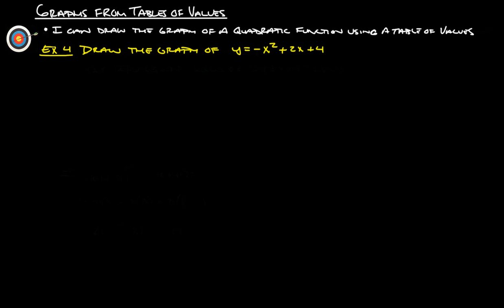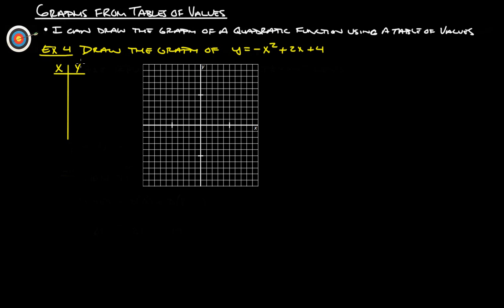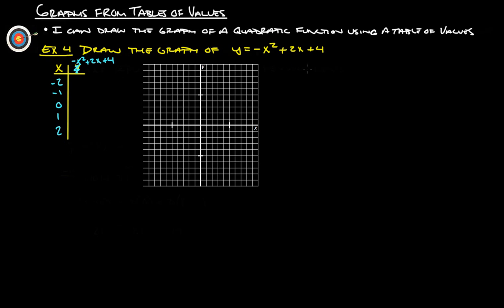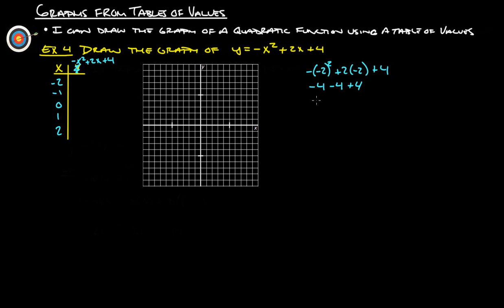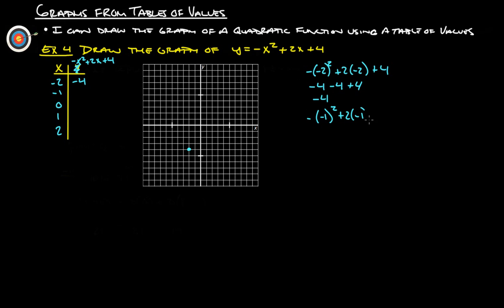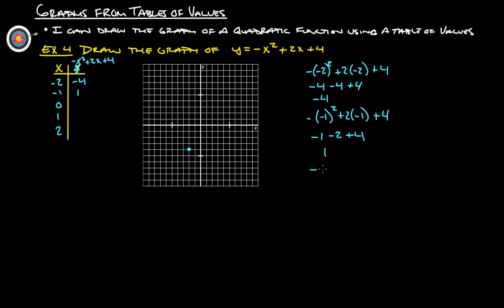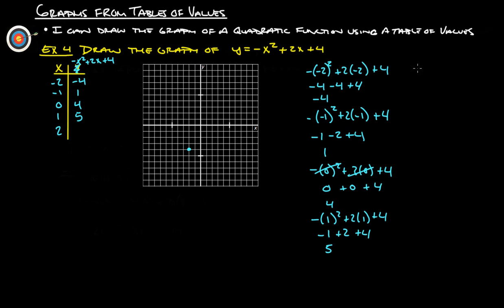6B Graphs From Tables of Values